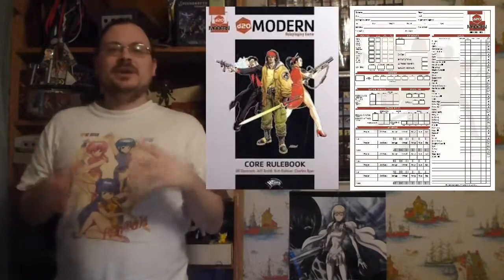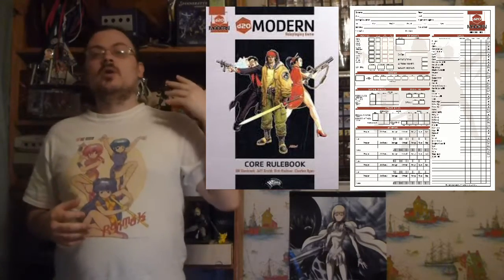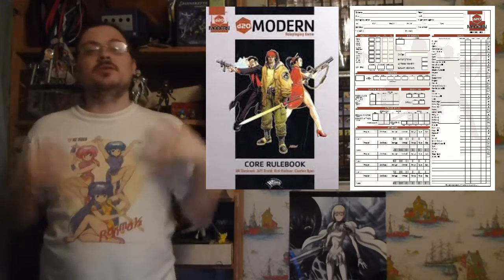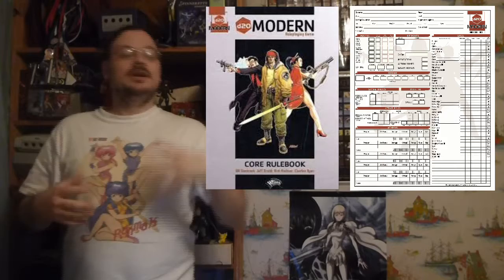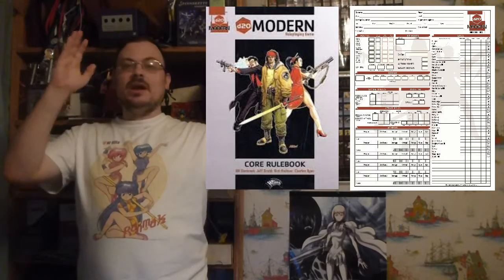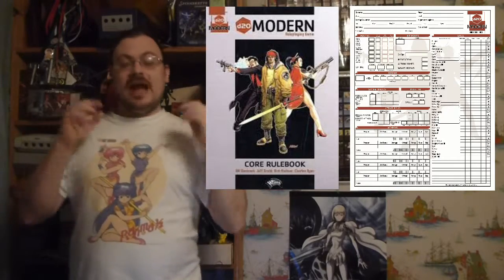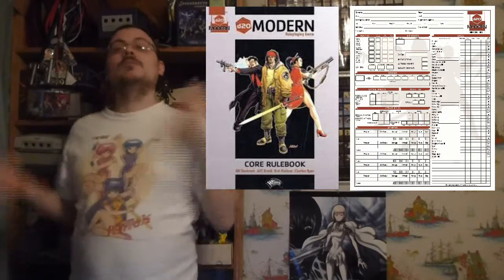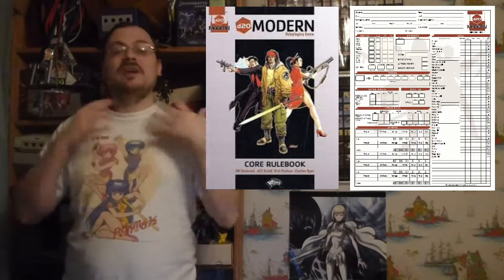D20 MODERN Episode 11: Combat Terms and Basic Actions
In this episode I Introduce you to the the basic world of d20 modern.  I talk to you about the basics of combat, first discussing the terms related to combat and a little bit of information about each of them.  Then I move on and talk a little more about initiative and surprise.  I finish up by talking about some more on the actions you can take on the round, beyond the basics I talked about before.

olismithart.net
for some art streams and gaming.

D20 Modern is owned and published by wizards of the coast, please support them.  They release many great products in this game system!